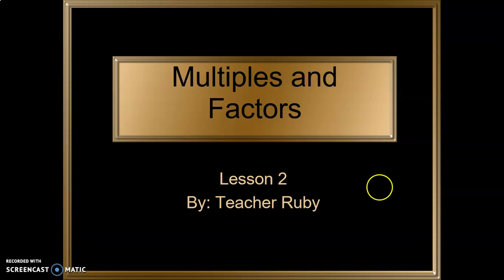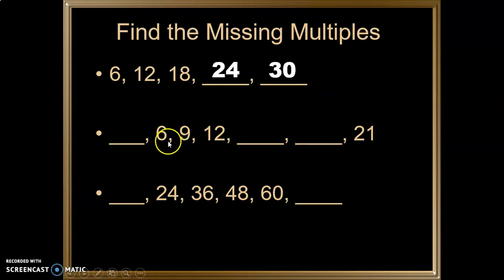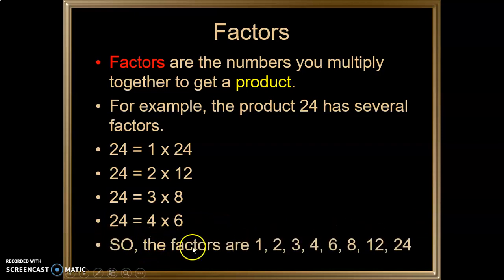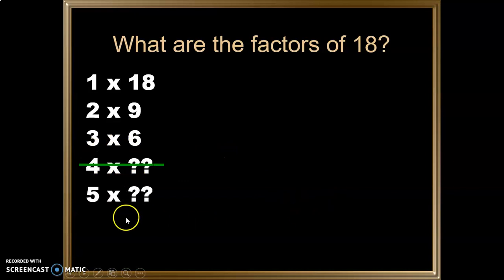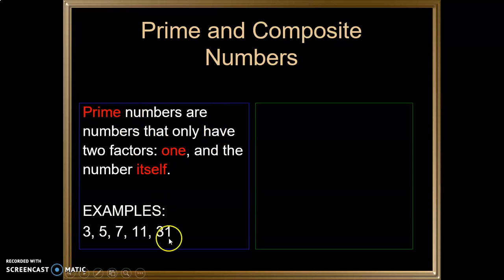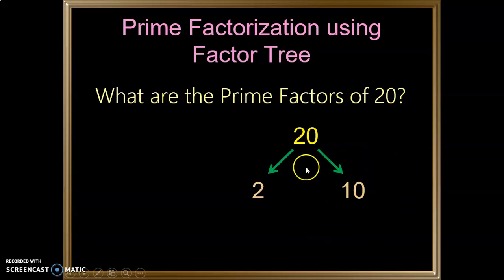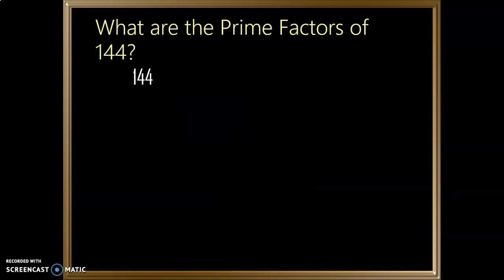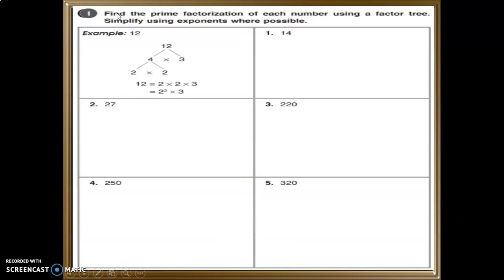Online Class Prathom 6 Mathematics (Sukhanaree School)